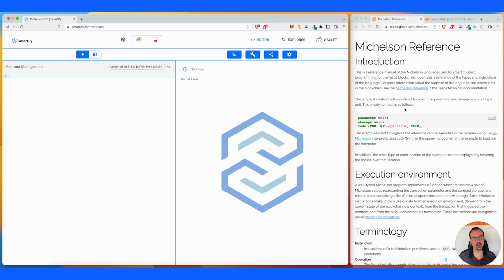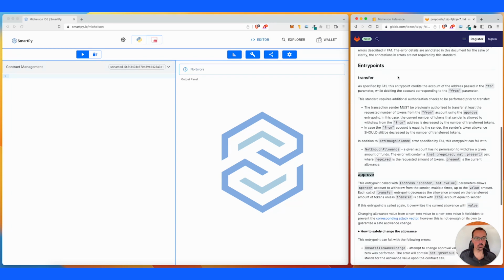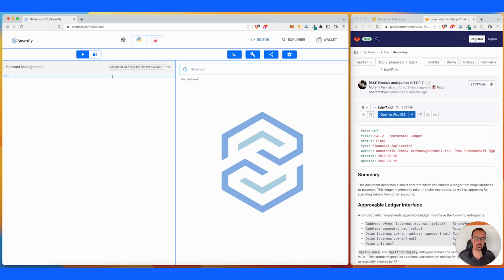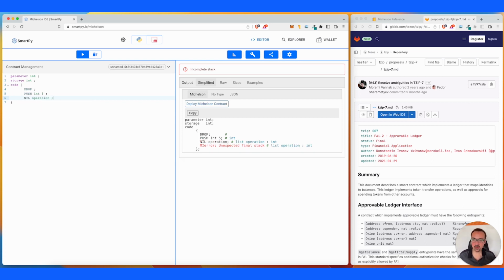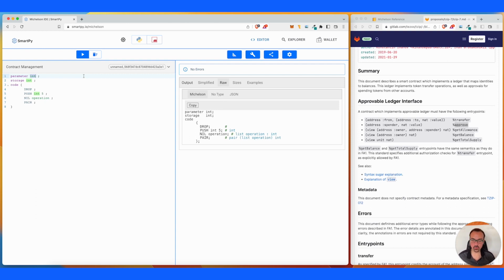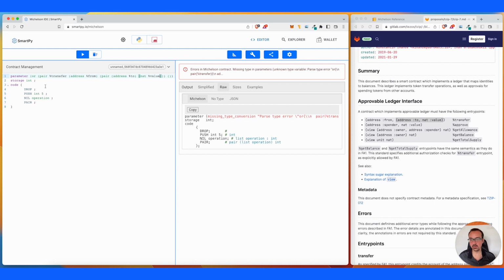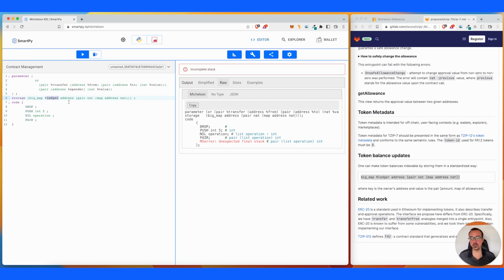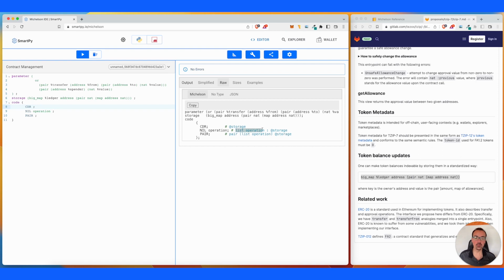Introduction to Michelson: Live Coding FA1.2 Standard on Tezos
Discover Tezos' native smart contract language, Michelson, with Claude Barde, Develop Success Advocate at @trilitech. This comprehensive session not only introduces Michelson but brings it to life as Claude demonstrates live coding of an FA1.2 standard smart contract. Watch as he debunks prevalent myths about Michelson, highlighting its simplicity and accessibility for developers to create their own contracts. Suitable for novices and experienced developers alike, this tutorial is your gateway to harnessing the full potential of Michelson.